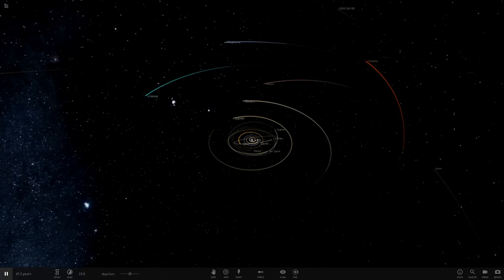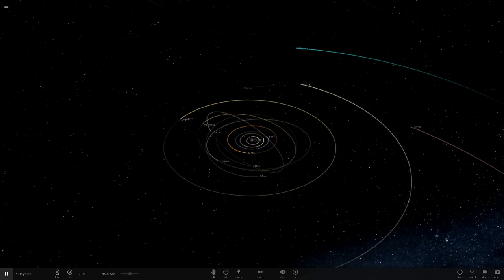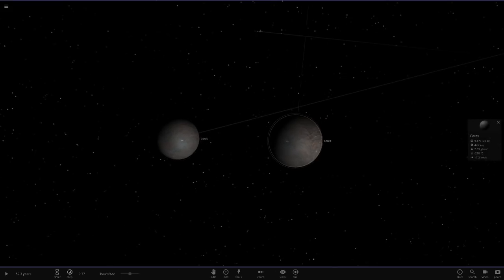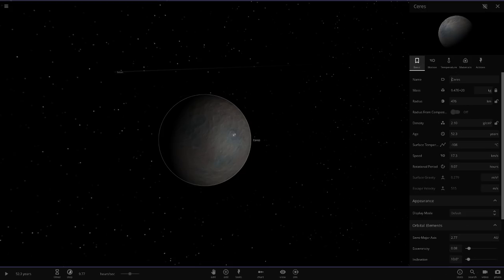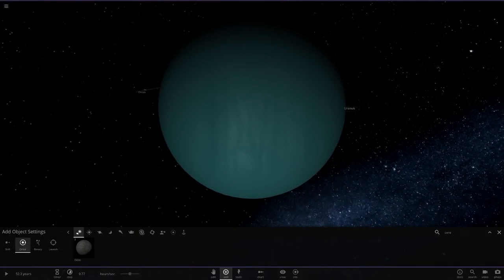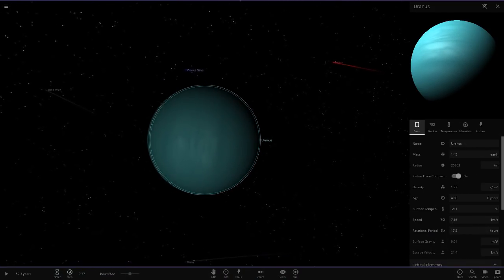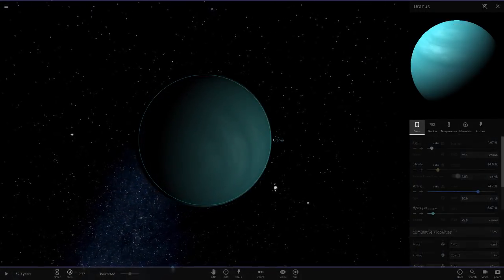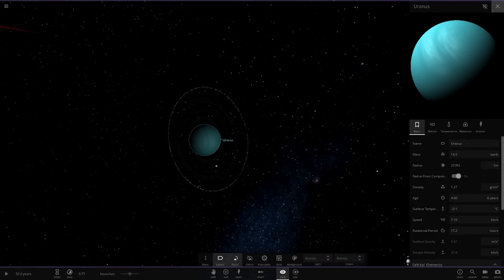How Uranus Should Look Like In Universe Sandbox ²